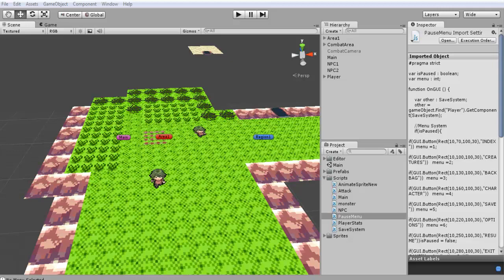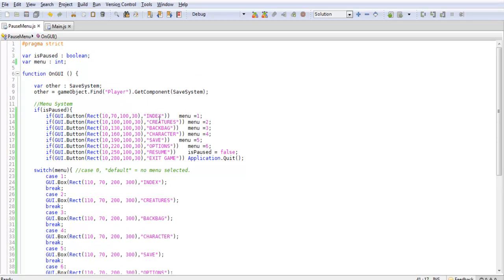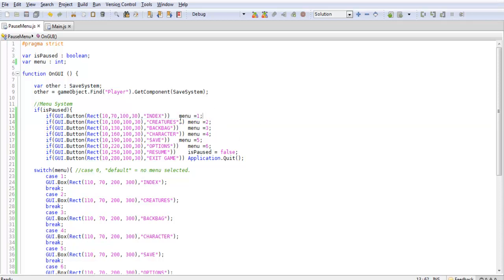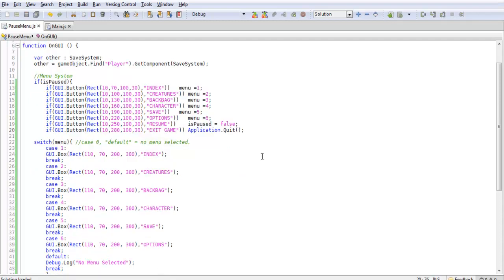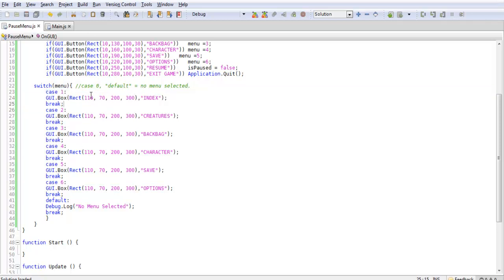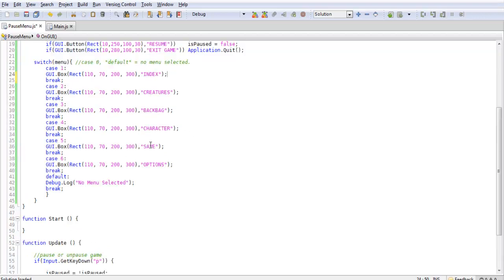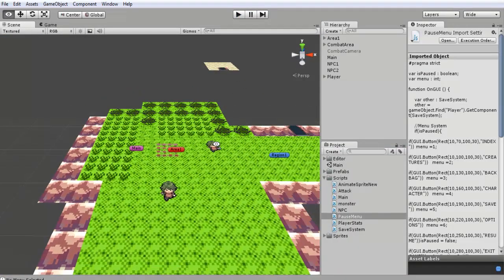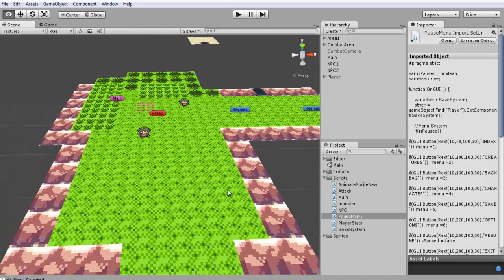Unity Lets Clone a Game [ Pokemon ] - Part 19